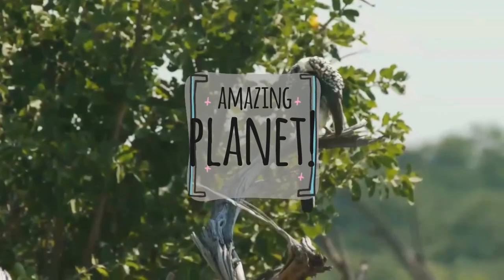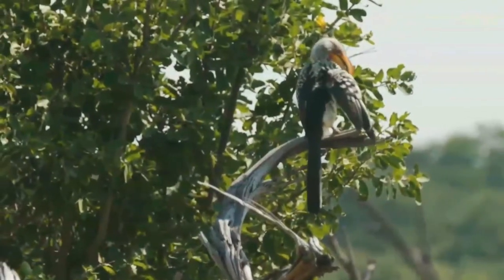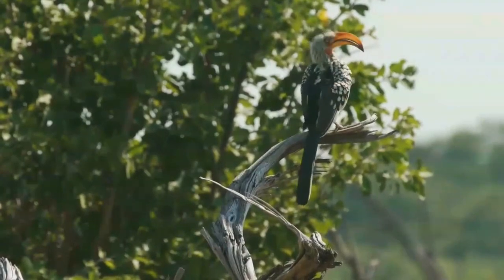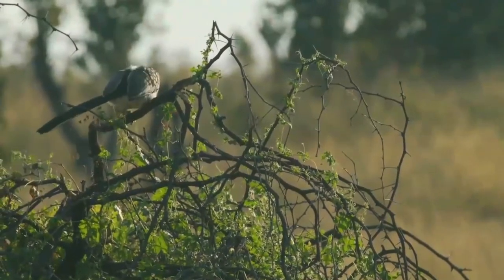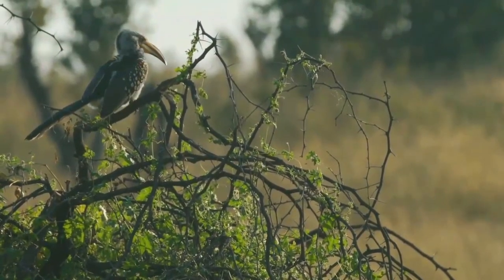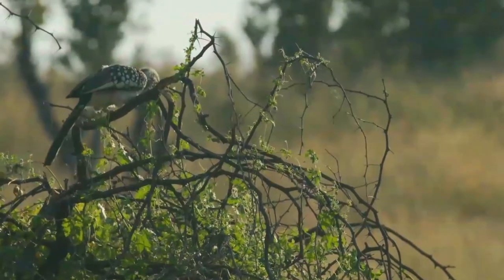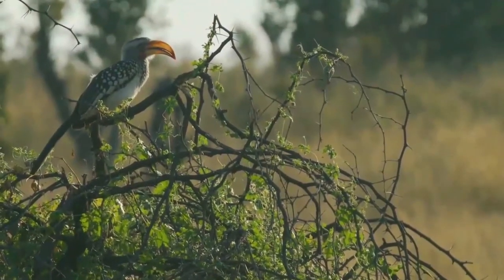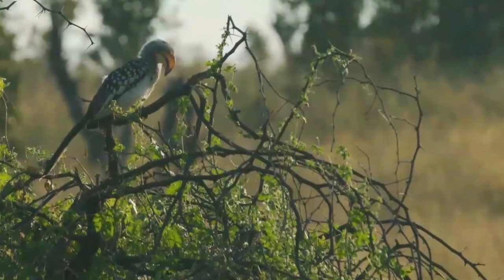southern yellow-billed hornbill facts🦜 found in southern Africa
The southern yellow-billed hornbill (Tockus leucomelas) is a hornbill found in southern Africa. Yellow-billed hornbills feed mainly on the ground, where they forage for seeds, small insects, spiders and scorpions. This hornbill species is a common and widespread resident of dry thornveldt and broad-leafed woodlands. They can often be seen along roads and water courses.
It is a medium-sized bird, and is characterized by a long yellow and down-curved beak. This beak is huge in comparison to its body. Males are generally bigger than females but there is overlap between the sexes. The size difference of the beak is a fairly reliable way of differentiating sex in wild hornbills.